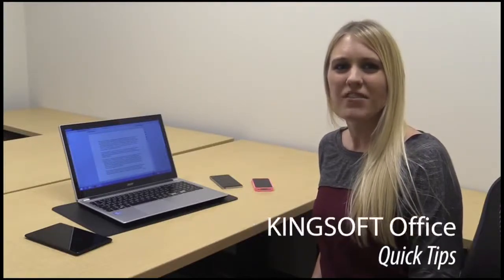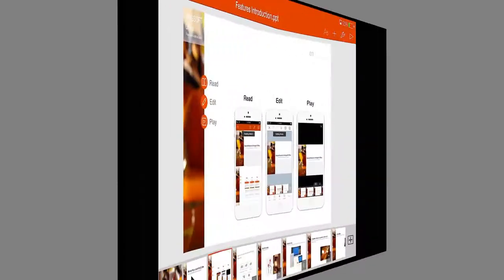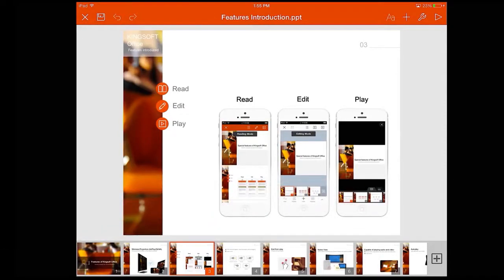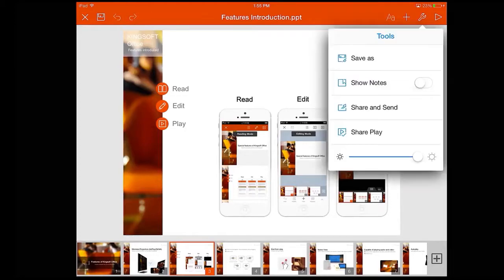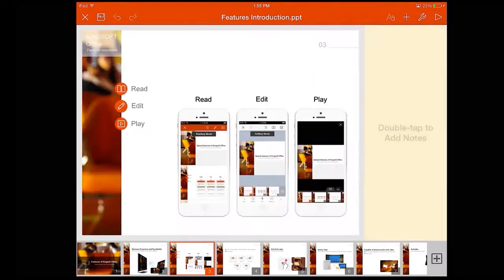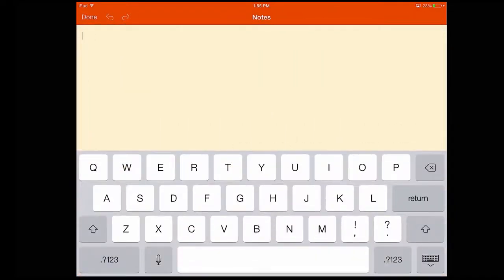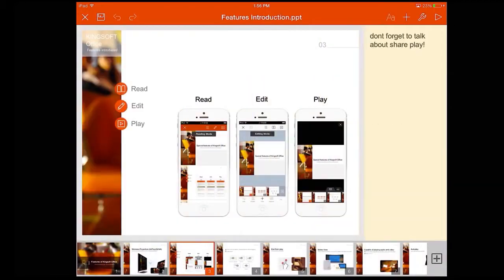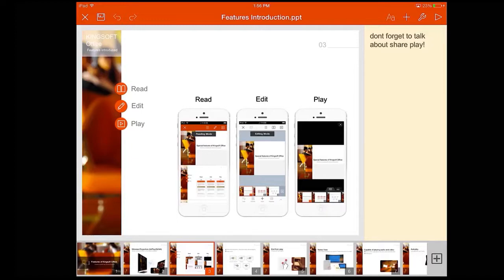[WPS Office] Mobile 1.3: How to Add Notes to Presentation Slides in WPS Office [Android & iOS]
This WPS Office quick tip demonstrates how to add presenter notes to slides in WPS Presentation for iOS. Presenter notes allow the speaker to see personal notes and tips during the presentation. Presentation notes are invisible to the audience.